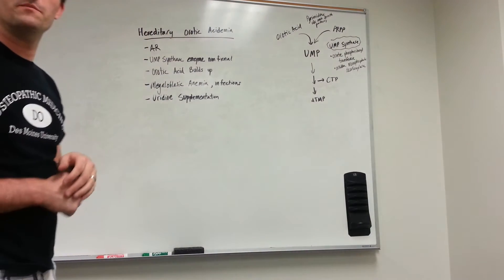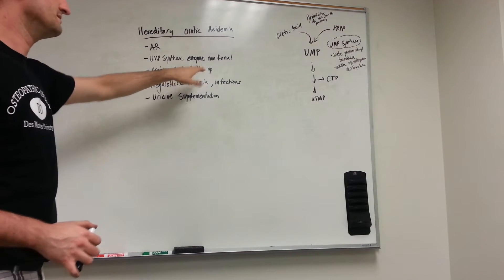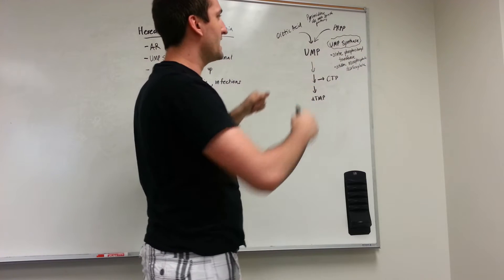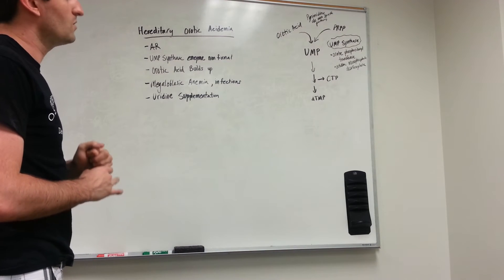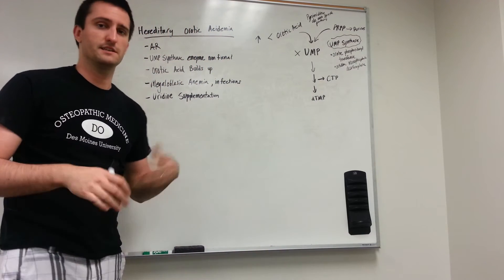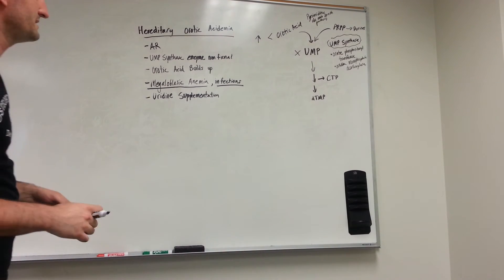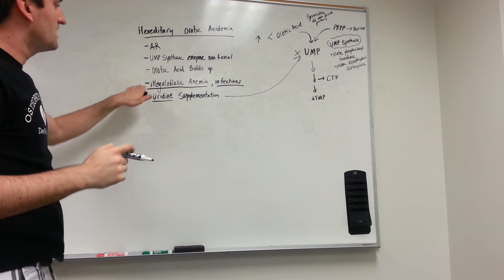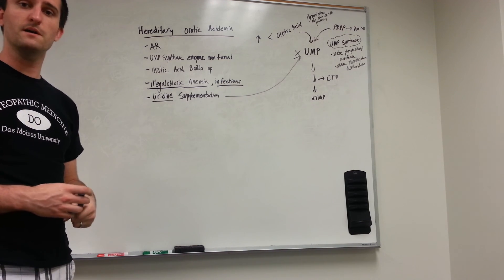Hereditary orotic acidemia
This video will cover the very basics of hereditary orotic acidemia / aciduria, along with the simple biochemistry involved.